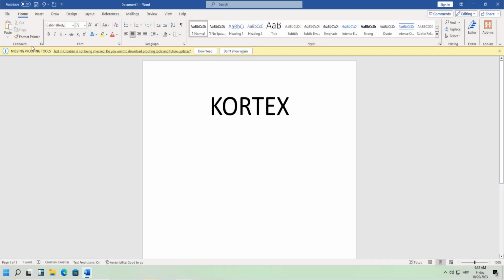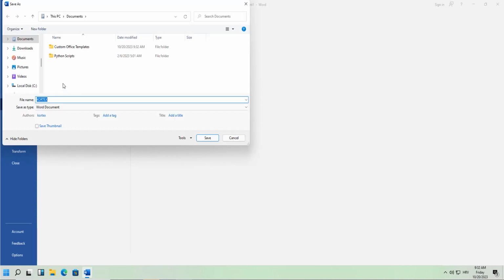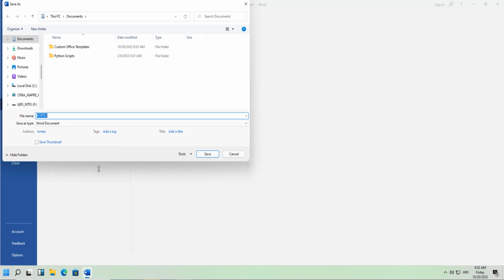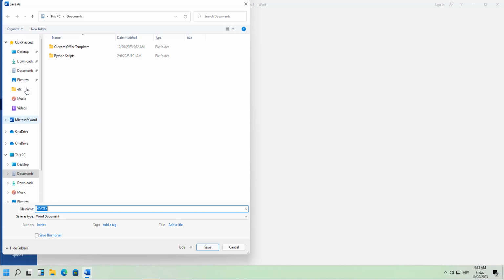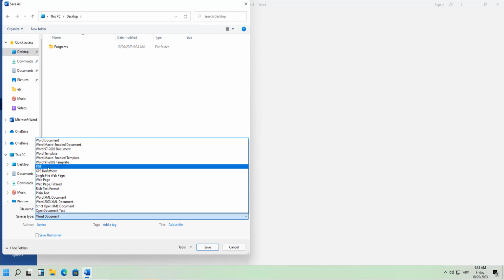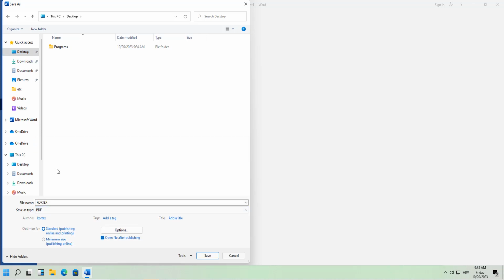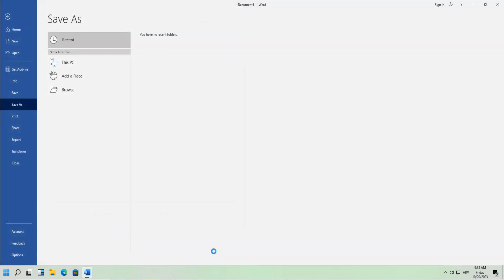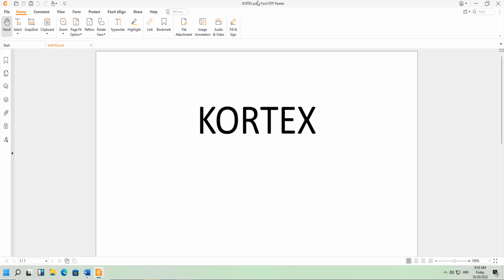How to make pdf file form Word [Tutorial]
Here is a fast and simple tutorial to make a pdf file from Word.